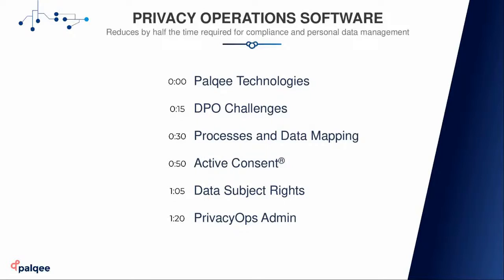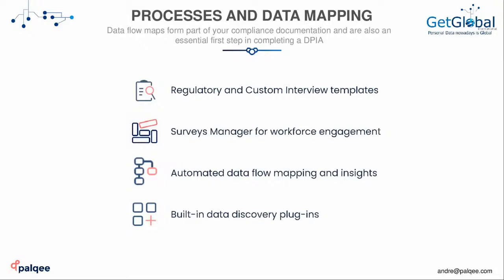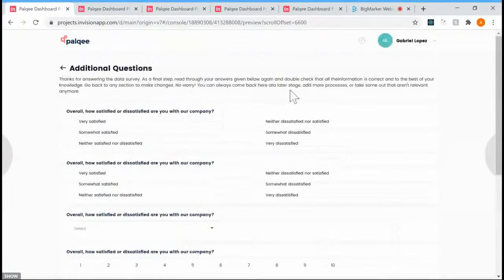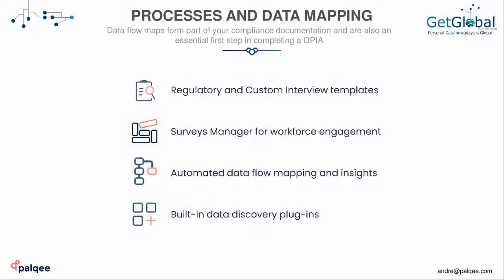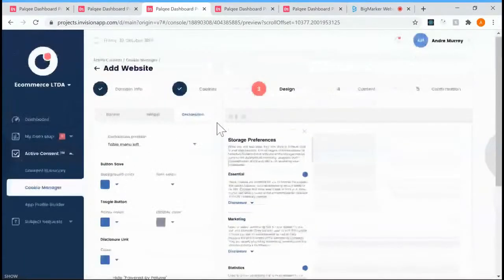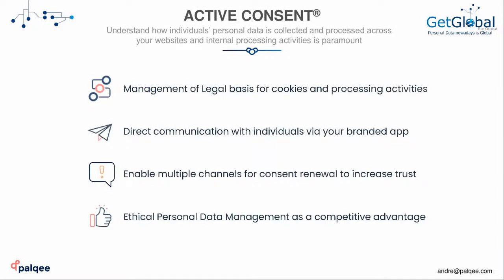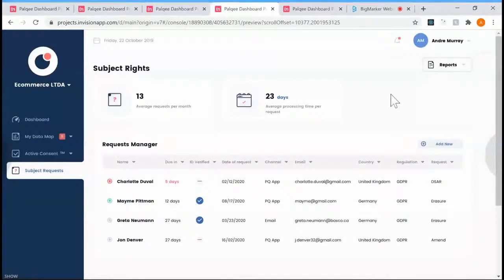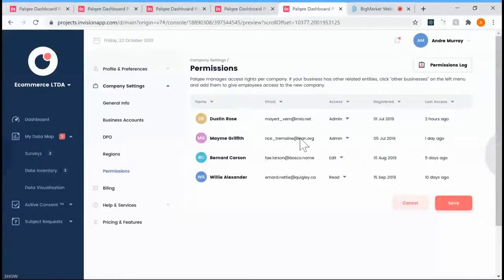Get Privacy Cast #04 - Data Privacy Classes: Class 1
With our guest Andre Quintanilha, Chief Privacy Officer at Palqee Technologies